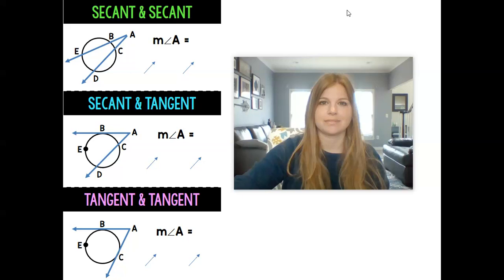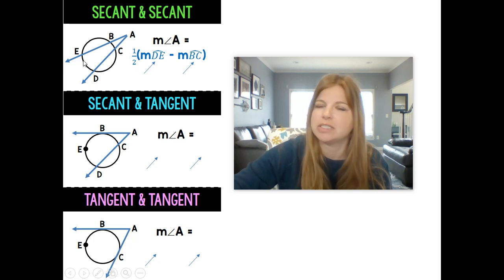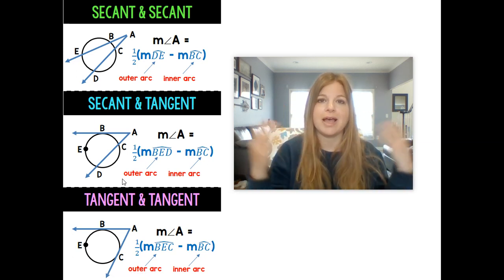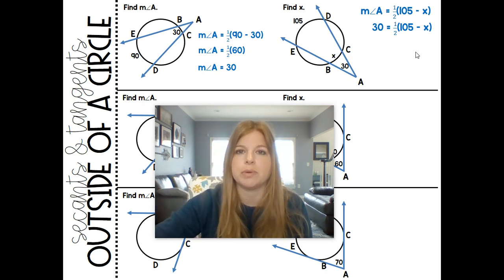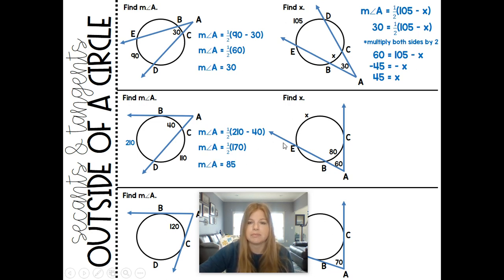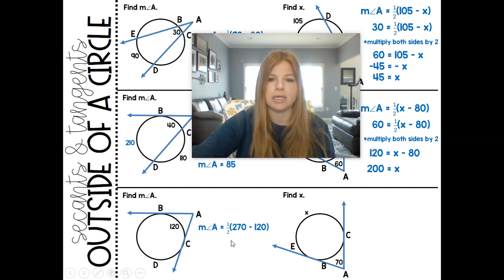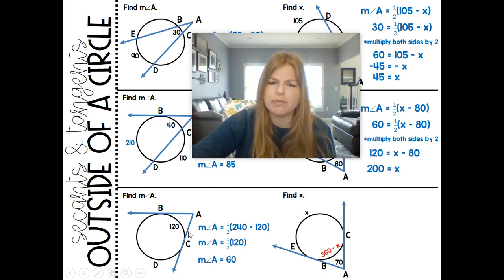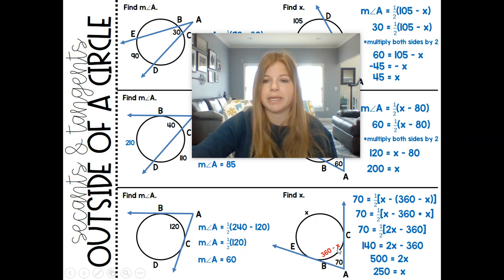Geometry - Secant & Tangents Intersecting Outside of a Circle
Join me as I work with secants and tangents that intersect on the outside of a circle.

Teachers: Want the resource shown in this video?

Quizlet: @yakubovmath
Teachers Pay Teachers: @iteachalgebra